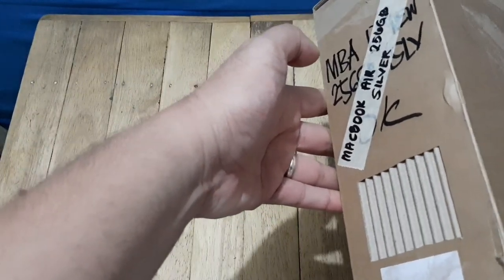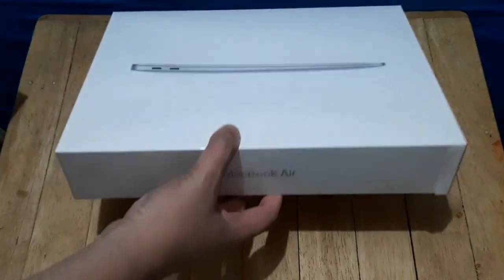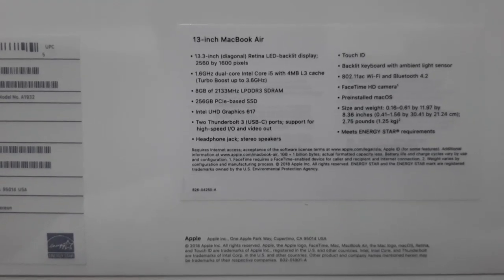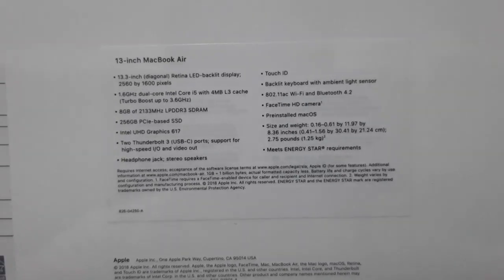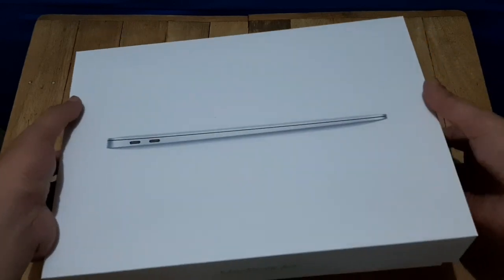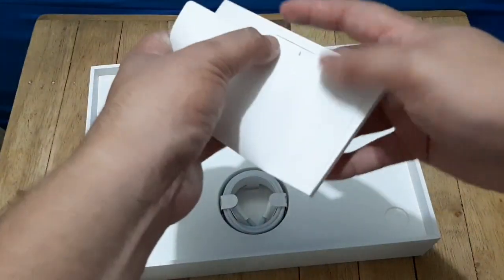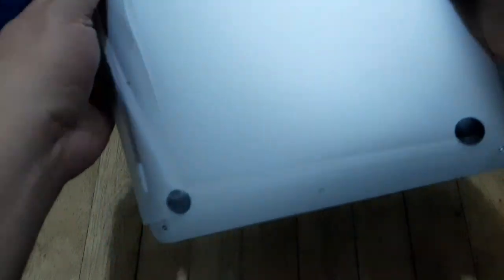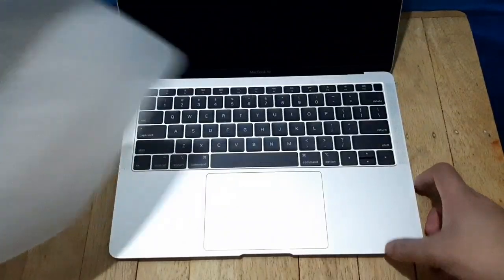Unboxing my Macbook Air 2018!!! However...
Sharing my experience with my Macbook air 2018!